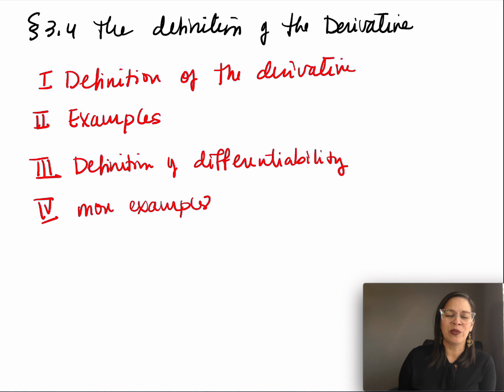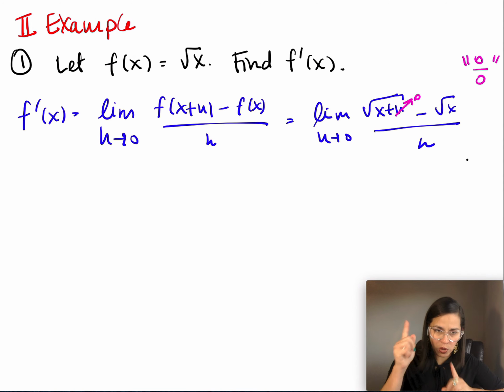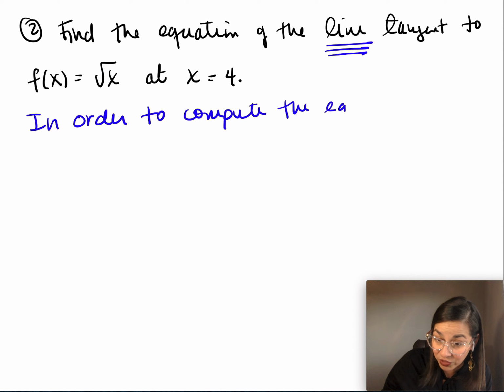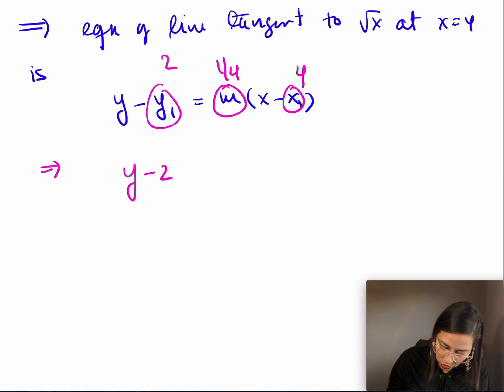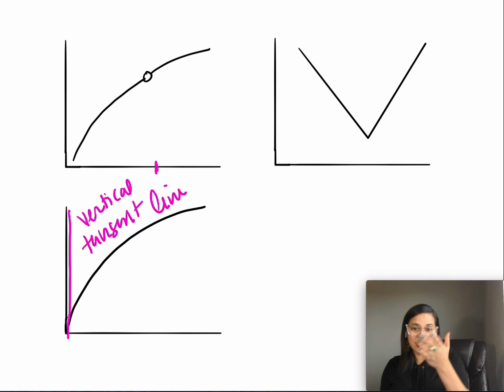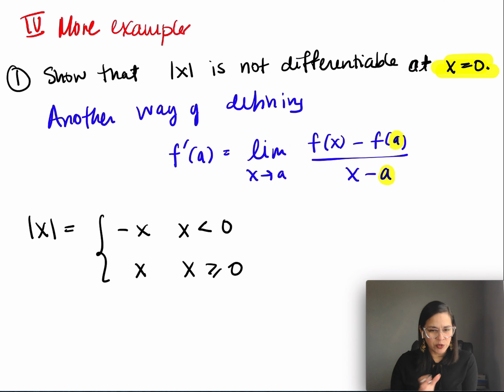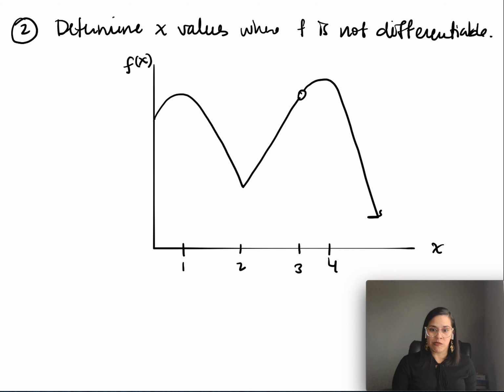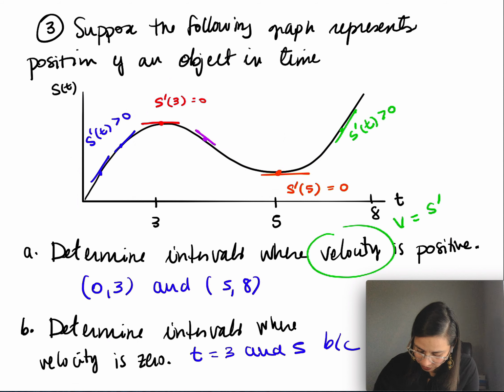Definition of the Derivative (3.4) - USF - Business Calc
0:00 Intro
00:11 Definition of the Derivative at a point
1:22 Definition of the Derivative as a function
2:36 Examples
11:50 Differentiability